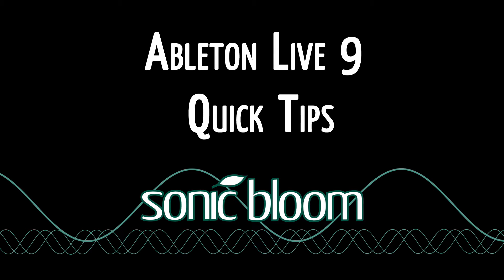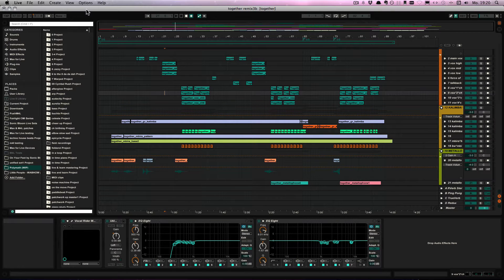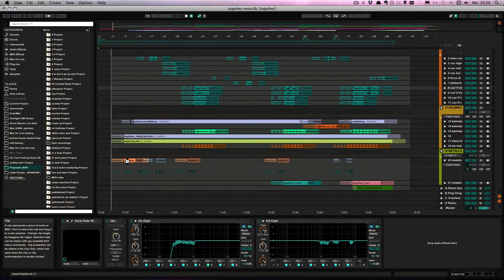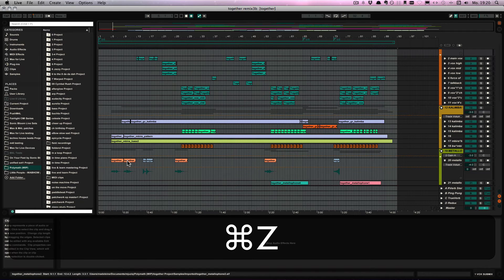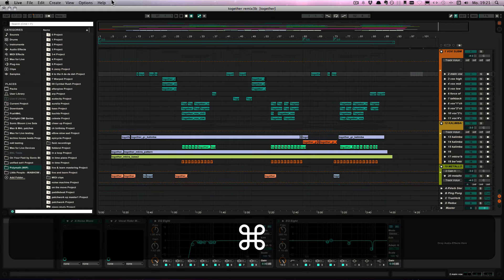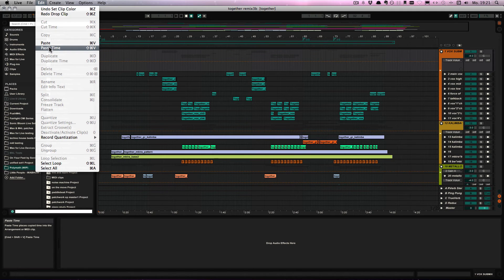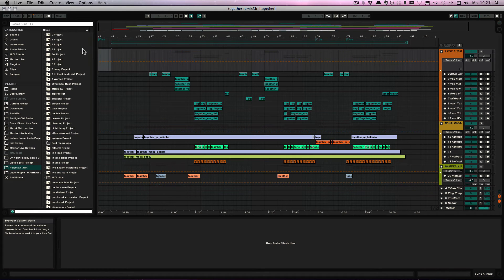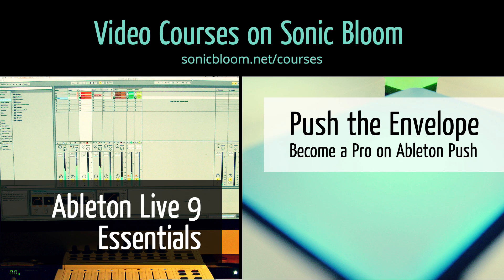Ableton Live Quick Tips: Adding Parts to Tracks with Time Signature Changes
The tutorial series 'Ableton Live 9 Quick Tips' shows you little, but useful tips when working with Live 9. This episode The tutorial series 'Ableton Live 9 Quick Tips' shows you little, but useful tips when working with Live 9. This episode The tutorial series 'Ableton Live 9 Quick Tips' shows you little, but useful tips when working with Live 9. This episode shows you a quick way to add some bars in the beginning or in between in tracks with various time signatures.